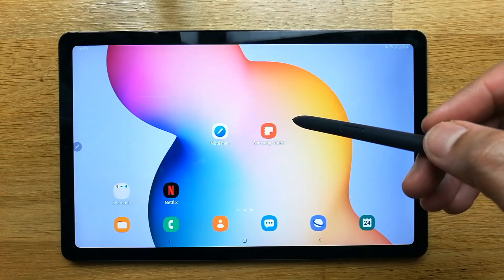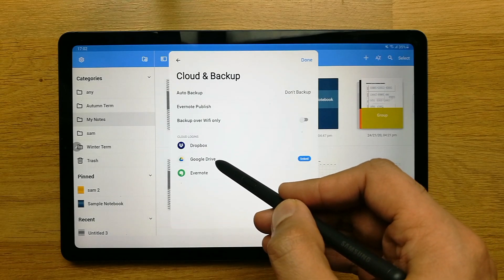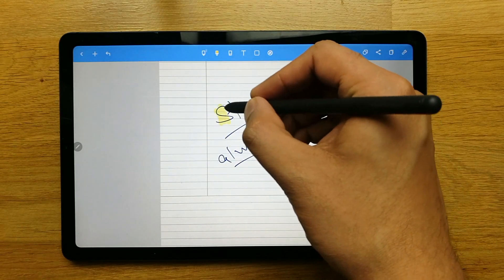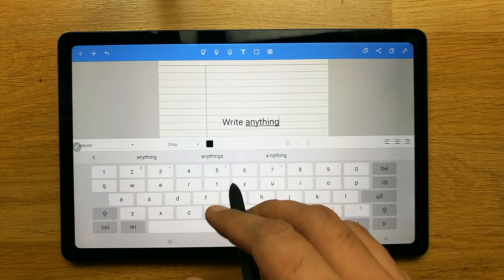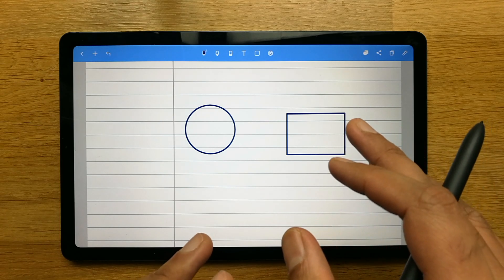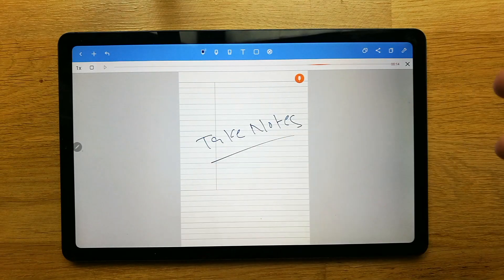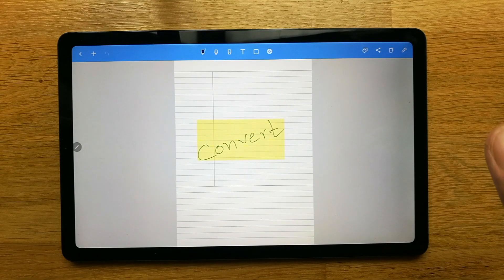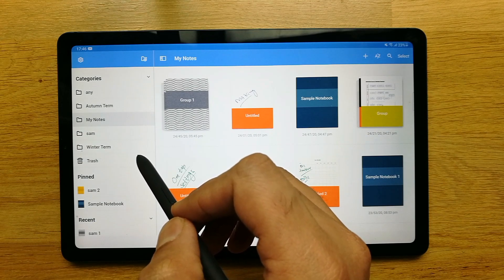Noteshelf Review: Tab S6 Lite | Best Note Taking App?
In this video i am doing walkthrough of Noteshelf in Samsung Galaxy Tab S6 Lite. There are so many unique features in Noteshelf which makes it really interesting note taking app. You can have the options of so many cool templates and also you can add images, voice recording, annotate pdf, organize all your notes and a lot more in one app. The S pen is really helpful while taking notes.

Time Stamps
0:00 Intro
0:14 Quick Note
1:22 New Notebook
2:24 Backup Notes
3:33 Pen Tool
4:43 Highlighter Tool
5:43 Eraser tool
6:49 Text Tool
9:09 Selection Tool
10:41 Shape Tool
11:12 Adding Photos or images
13:21 Voice Recording
14:26 Scan Document
15:16 Bookmark Option
15:58 Find Tool
16:33 Annotate PDF
17:16 Info
17:45 Export Notes
18:39 Notes menu options
19:01 Group Notes